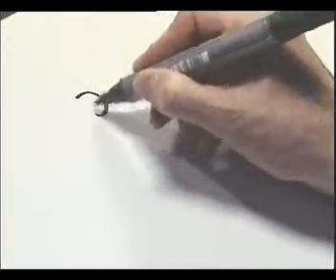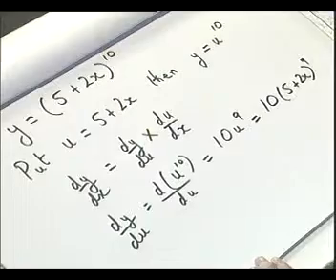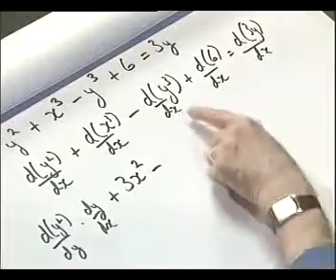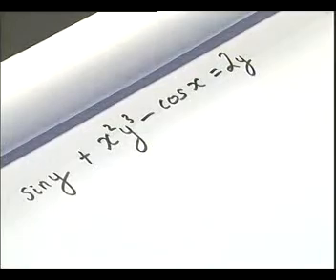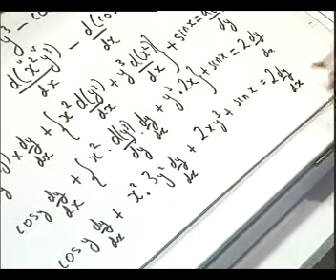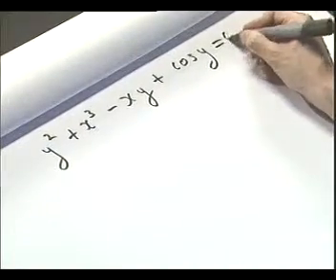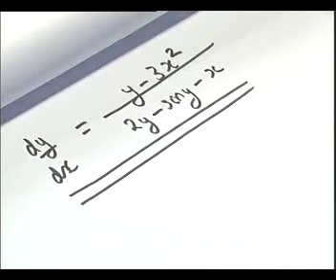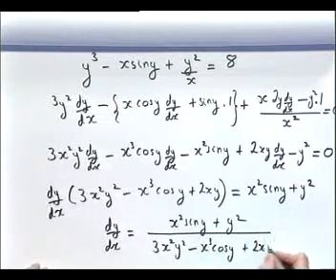Maths Tutor 8 9 Inplicit Differentiation